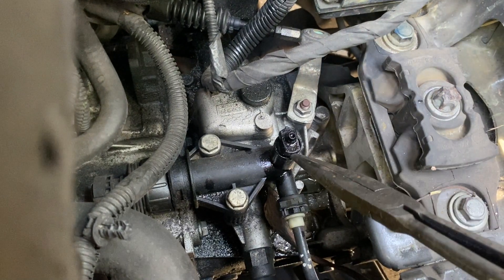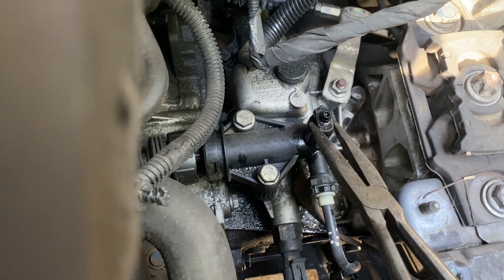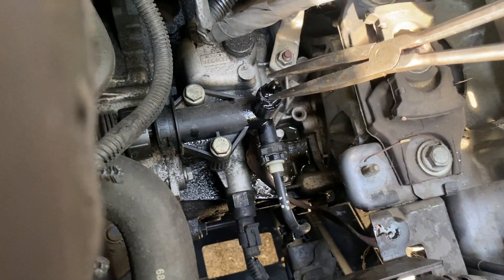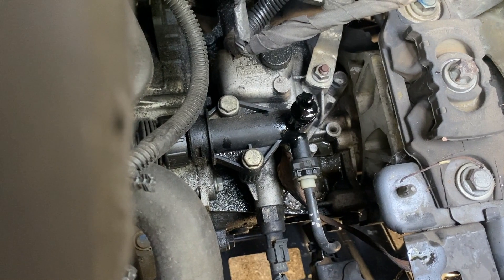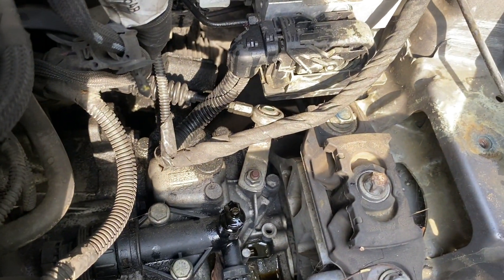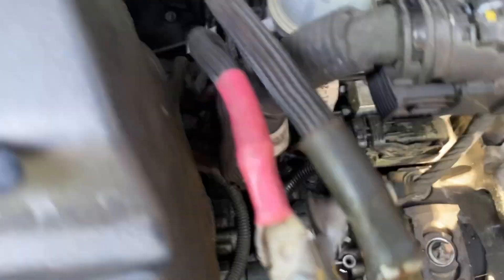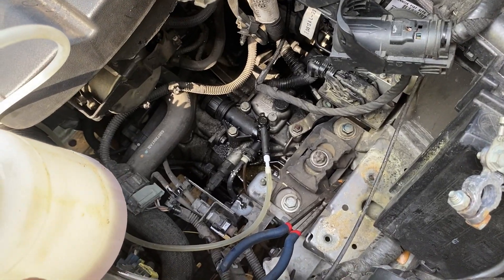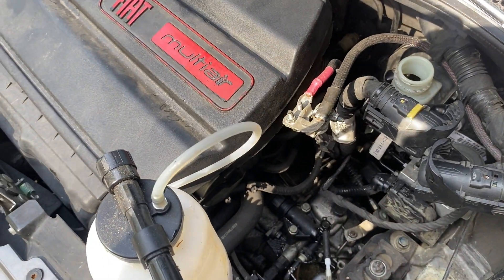How to Bleed Fiat 500 Clutch